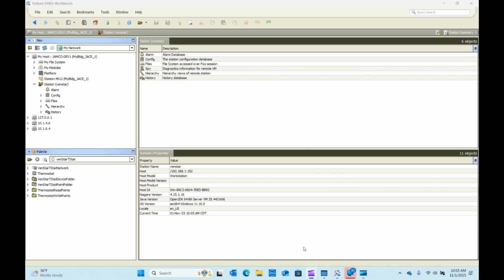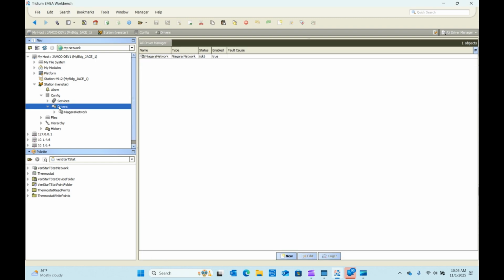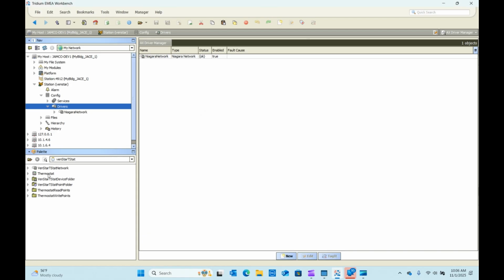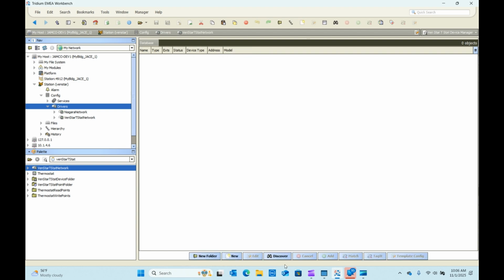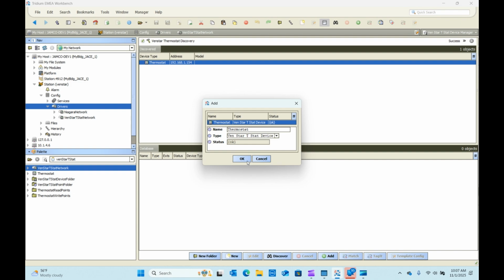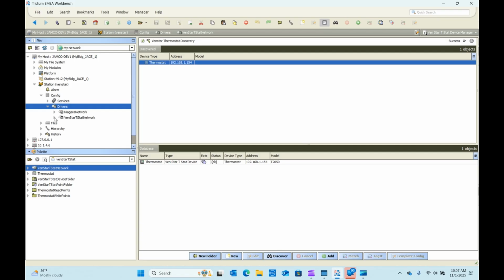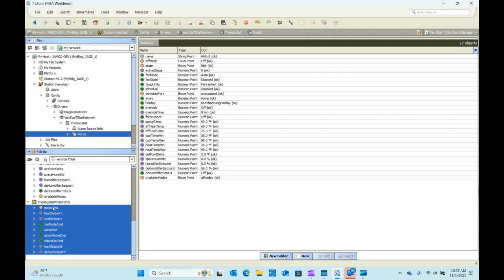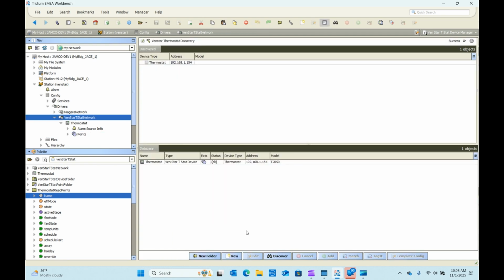Venstar API Driver for Niagara 3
Video Tutorial showing integrators how to use the Venstar Thermostat driver for Niagara 4.